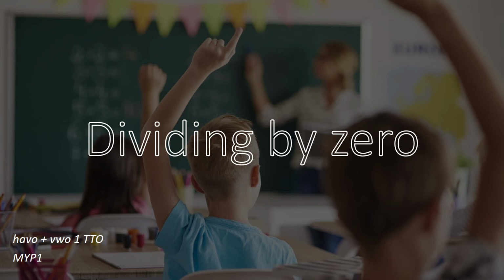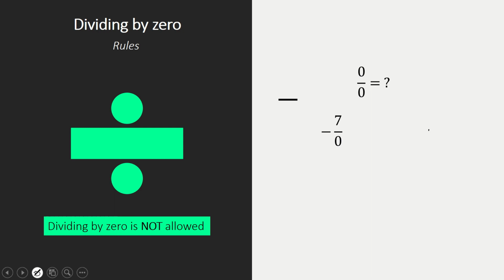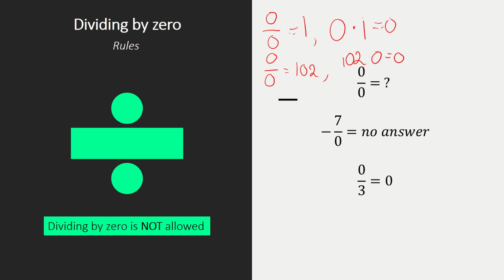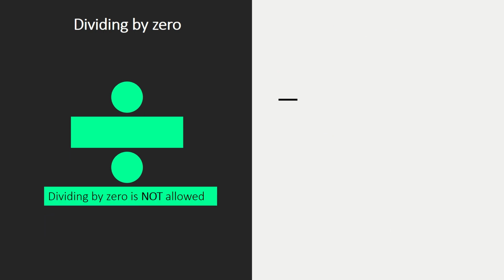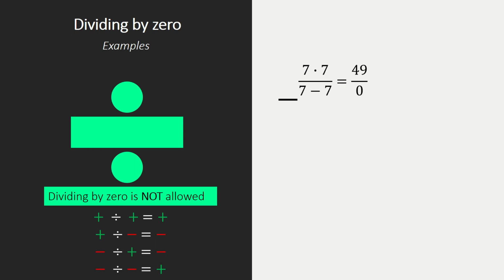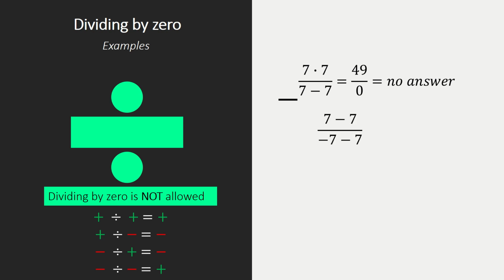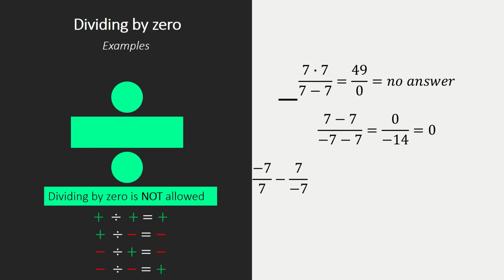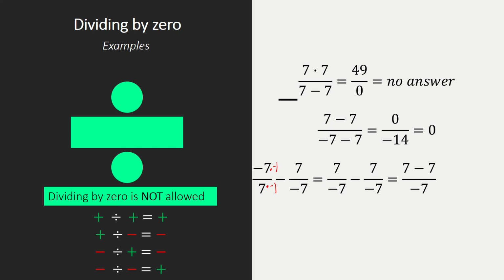Dividing by zero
In this video you will learn that it is not allowed to divide by zero. However, it is allowed to divide zero by a number.